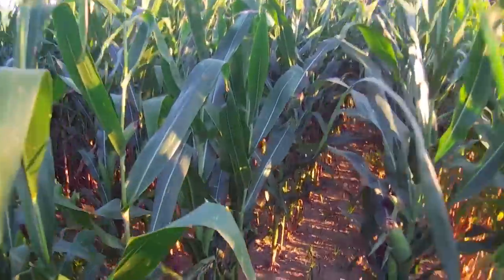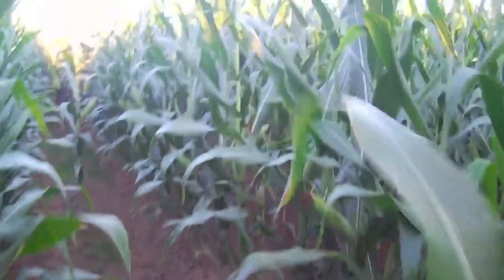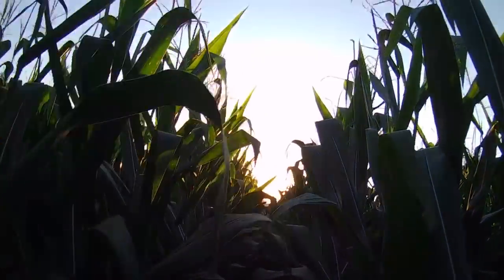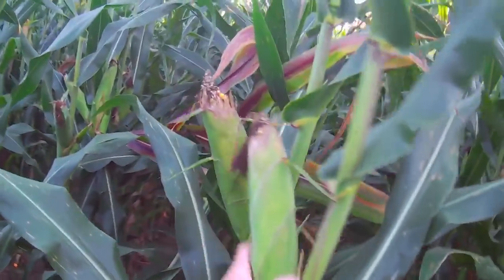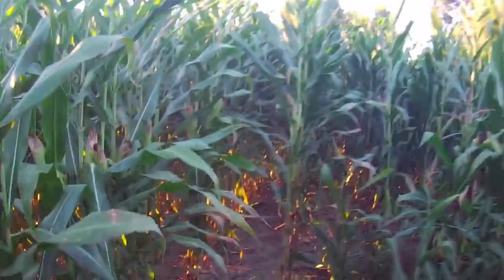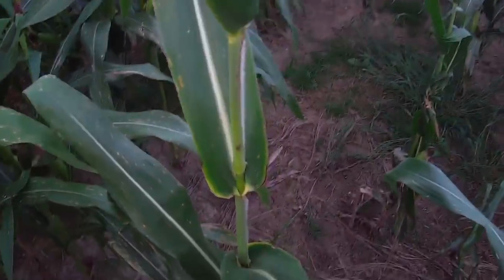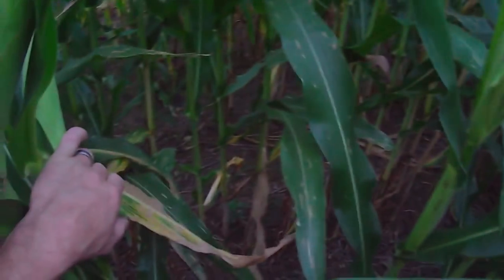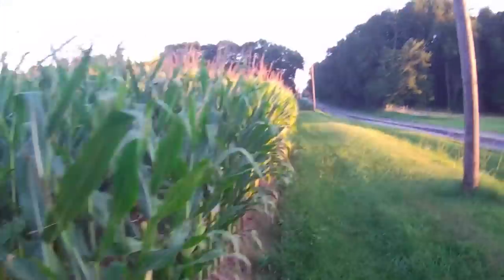No-till corn update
Back in a no-till corn field for the first time since July 4th.